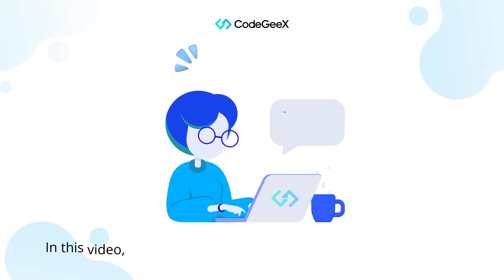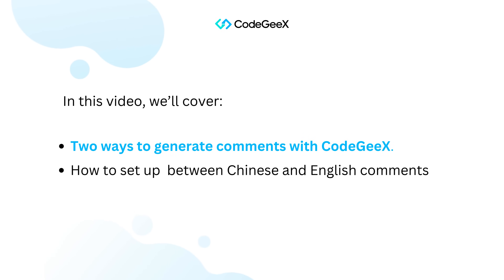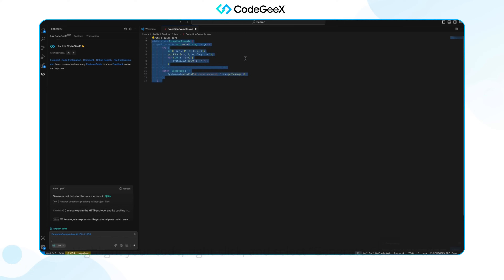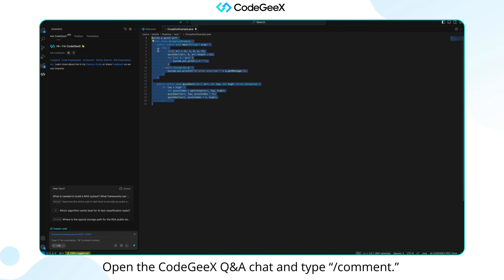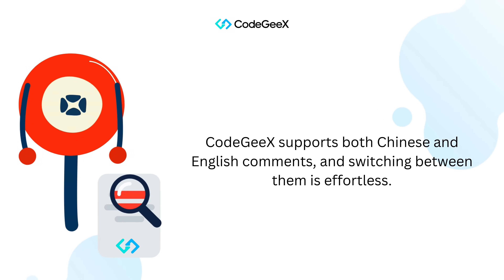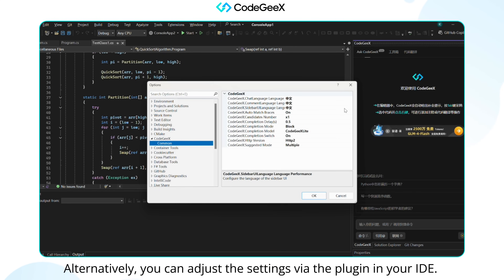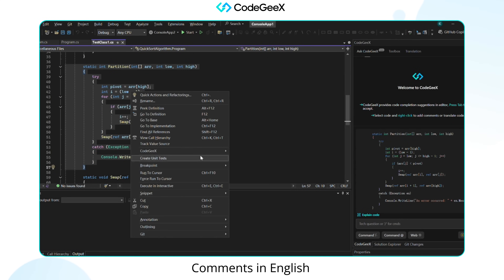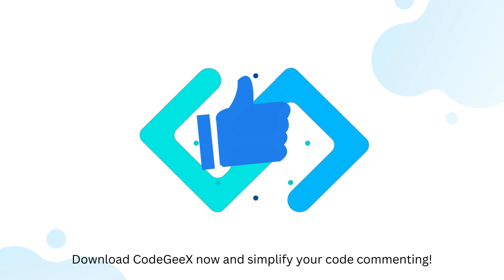How to Add Line-by-Line Code Comments Using CodeGeeX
In this video, we’ll explore how to effortlessly generate line-by-line comments with CodeGeeX. Comments are a critical part of coding but are often overlooked. Not only do comments improve readability, but they also enhance team collaboration

𝐀𝐛𝐨𝐮𝐭 𝐂𝐨𝐝𝐞𝐆𝐞𝐞𝐗
CodeGeeX is a powerful intelligent programming assistant built on Large Language Models (LLMs). It can perform a range of functions, including code generation and completion, automatic annotation, code translation, and intelligent Q&A, helping developers significantly improve their work efficiency.

CodeGeeX supports a wide range of mainstream programming languages and is compatible with various popular Integrated Development Environments (IDEs).